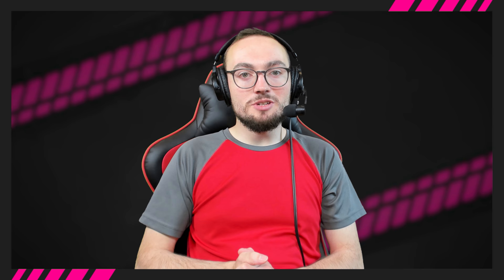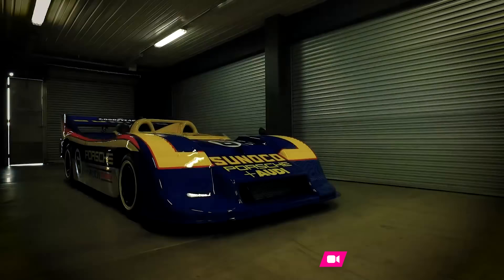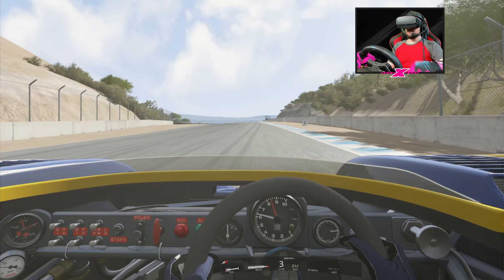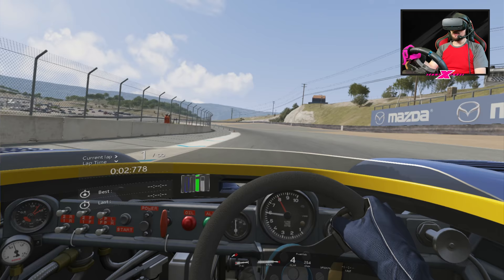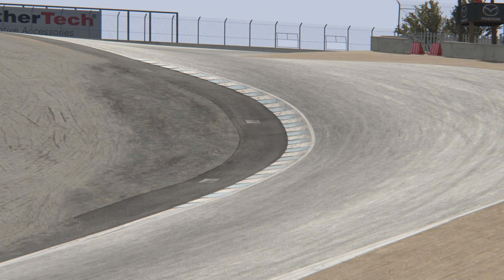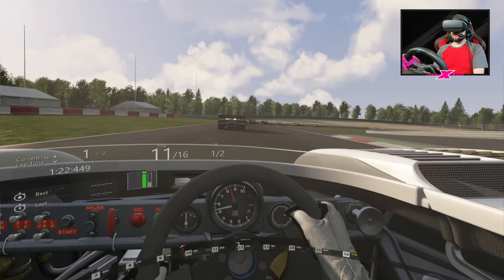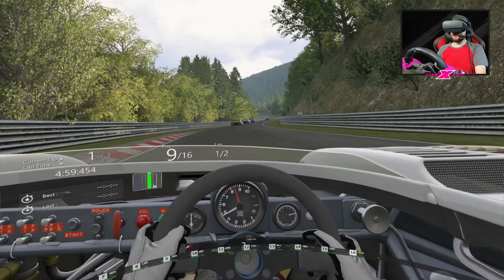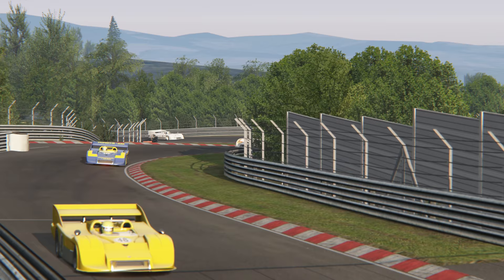A Tribute to Can-Am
If you watched John Munro’s Let’s Play TOCA Race Driver 3 episode with the Ultima Can-Am challenge, you’ll remember how fast and difficult those Ultimas were. However, those were not true Can-Am vehicles, just overpowered convertible Ultima GTRs that pays tribute to the namesake.

I’ll let John explain it all in his latest tribute video to the true Canadian-American Challenge Cup vehicles that were raced back in the day. TOCA Race Driver 3’s modern rendition didn’t do justice to what you’re about to witness.

Utilising Assetto Corsa, found in the Porsche Pack I DLC, the Porsche 917/30 Spyder is an available racing vehicle for a nominal fee on Steam. This mega speedster, also known widely as “the car that killed Can-Am,” could produce upwards of 1500 HP in the right conditions. She’s a fast one with little grip, and John’s all wired up to give it a go.

He’ll wheel this historical machine around Laguna Seca first to get a feel for the power in hot lap sessions. After that, John will take it to the Nordschleife to get a sense of the speed it produces in race conditions.

Come in for the history and stay for the insane speeds. You won’t want to miss this.